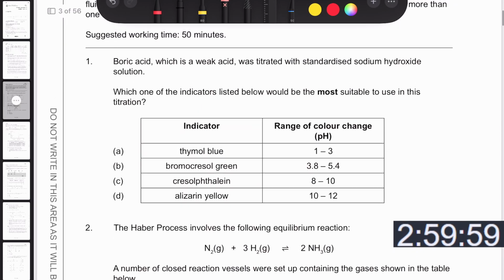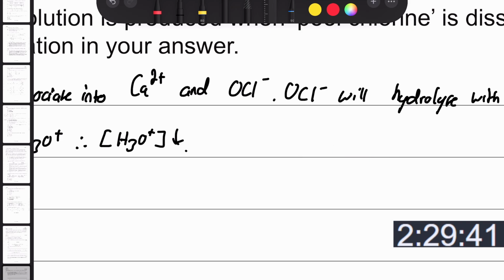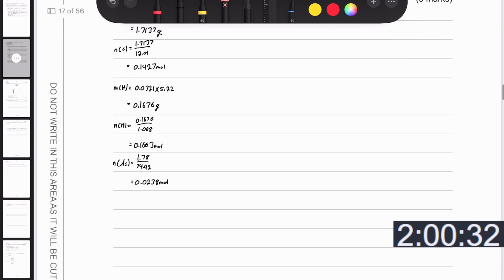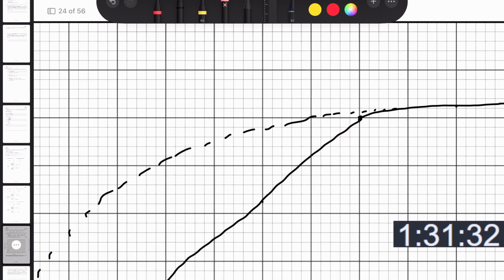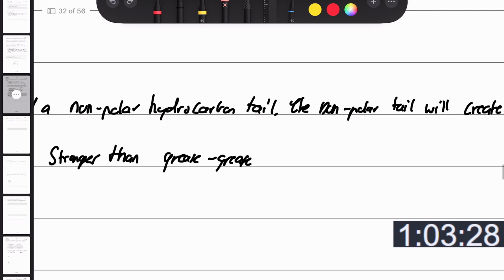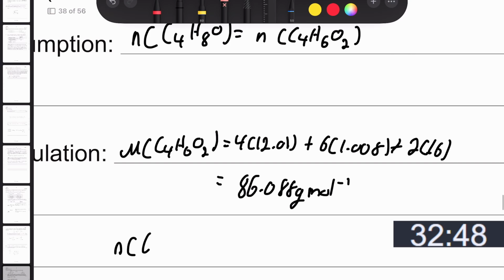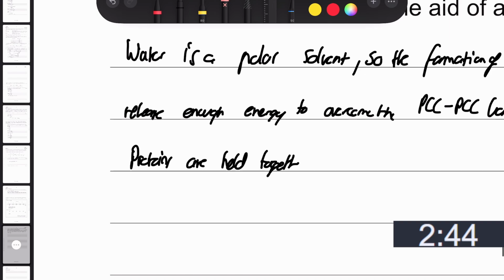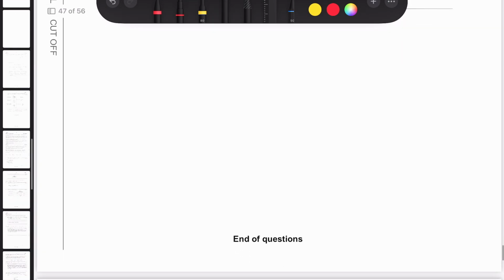STUDENT Chemistry 2019 ATAR WACE Exam Attempt + Marking (93.4%)